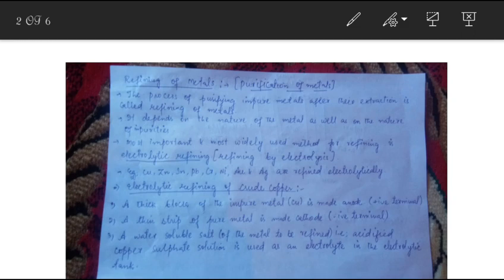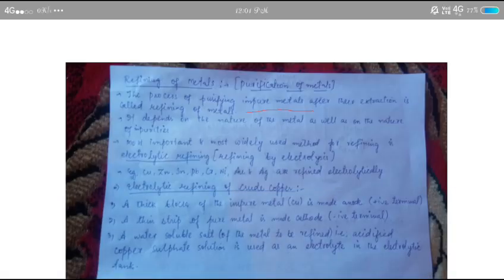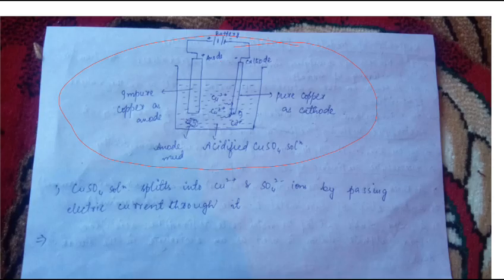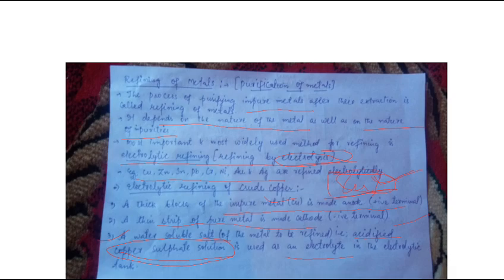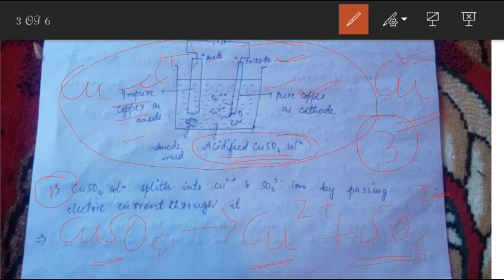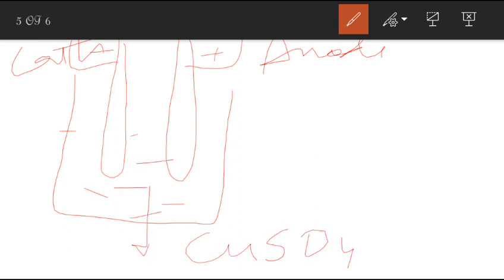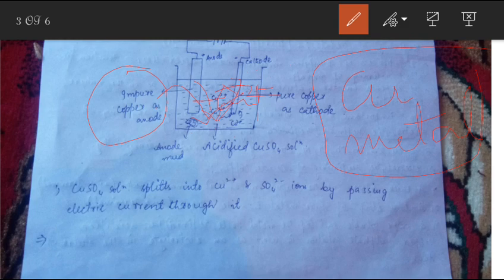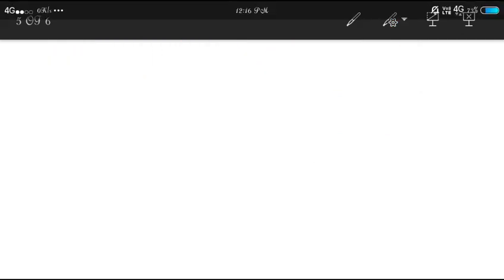Refining of metals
Electrolytic refining of crude Copper(Cu)
Class 10